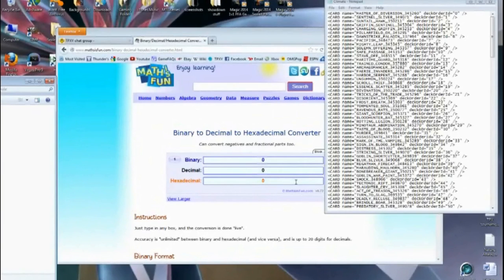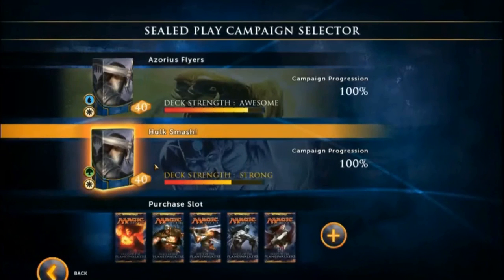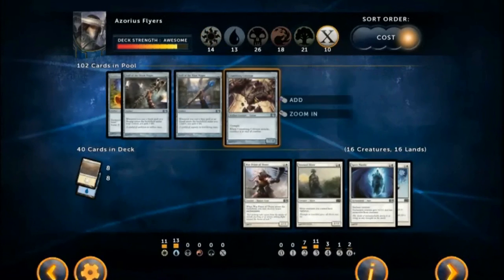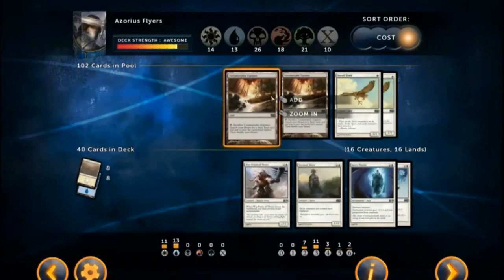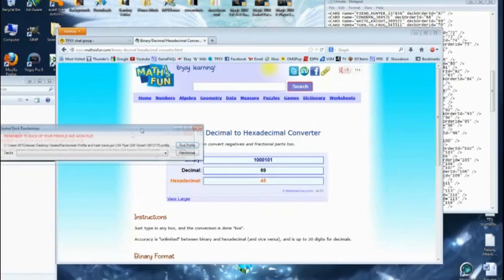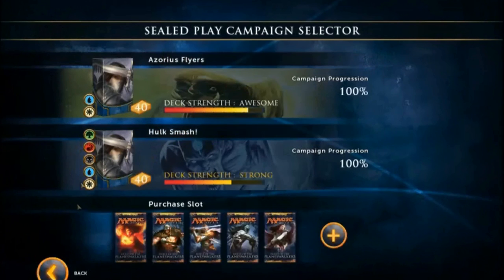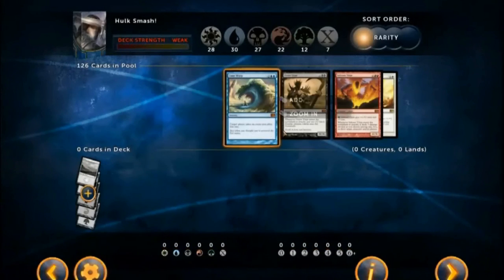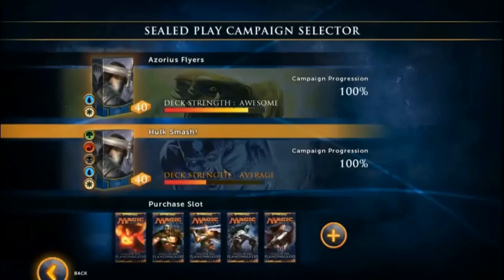Hacking your Sealed Pool in Magic 2014 DotP: How to ruin Magic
This video isn't a how-to (Just how to fail at life) as I don't WANT to showcase methods to the world and get everybody hacking.  And no, I will not be just using this for my own use, I wish there was more I could do to prevent this from happening.

Alas, there is nothing to be done to prevent it.  We are stuck with it.  So be wary of playing on Sealed if you play on Steam specifically, but potentially not limited to just the PC platform.

Edit: I've been told from a few different people now that it does appear to be possible on the Consoles, just a little more difficult with a couple extra steps.  But it really wasn't that hard in the first place.  Enough to stop the average person, but not people used to programming/modding.

-Edit-

We've now also seen people flashing in Eldrazi on turn 2.  Because that totally happens.  We've seen people with graveyards shuffling into the library every turn as if Elixir of Immortality went off.  We've seen people automatically lowering your remaining life total.  We've seen things in Constructed and Sealed now, (We being players online) regardless of platform.

*takes glasses off* May God help us all...